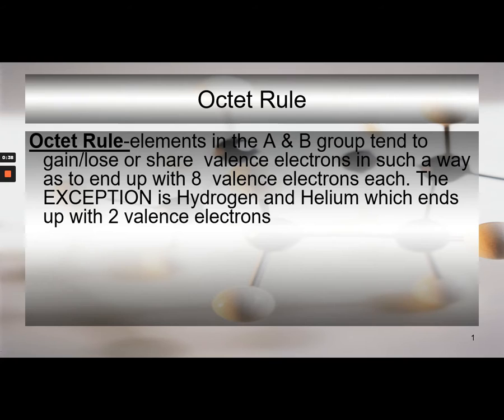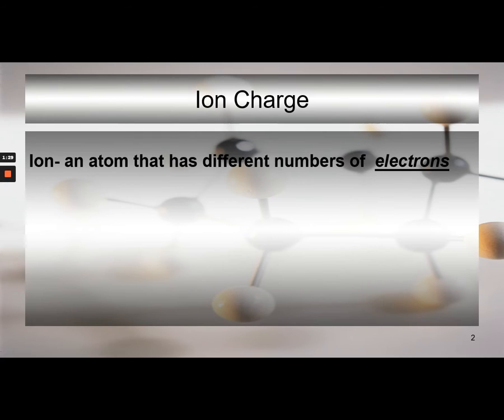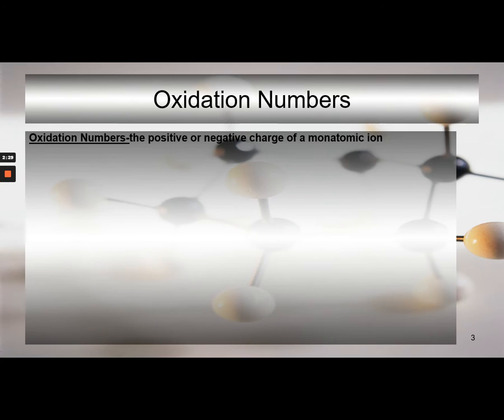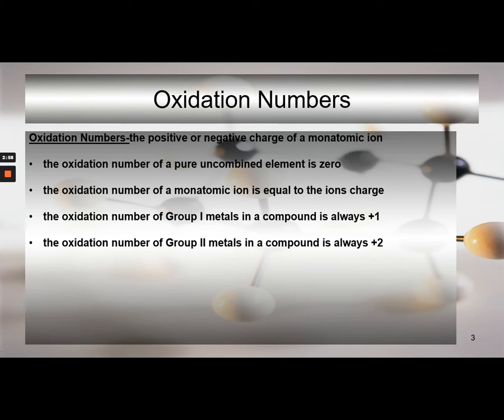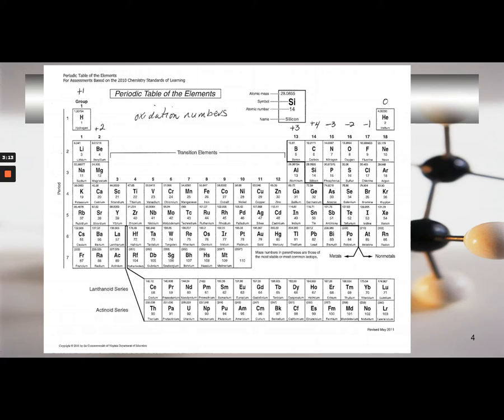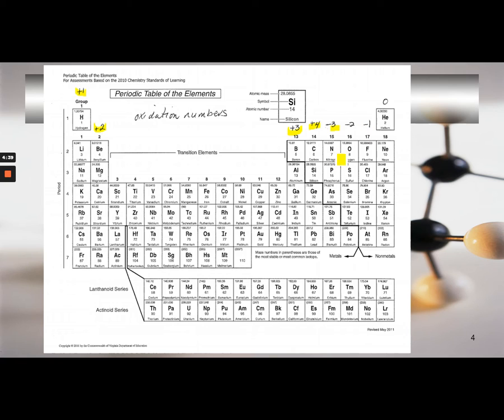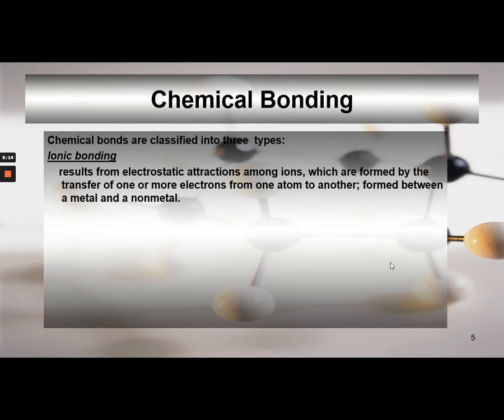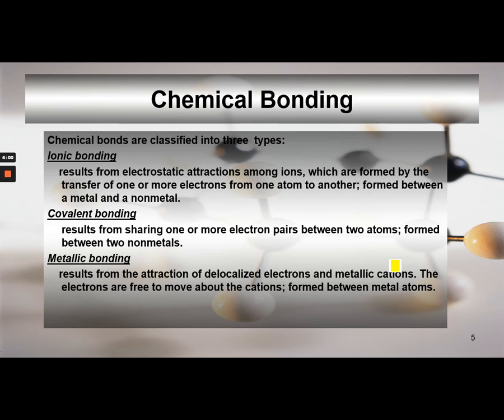Monday, Mov.2 notes